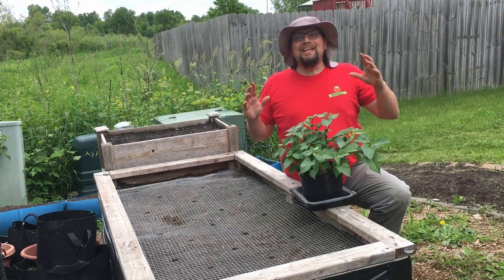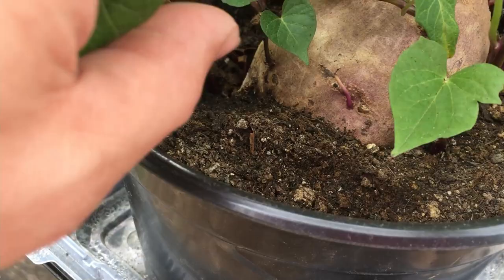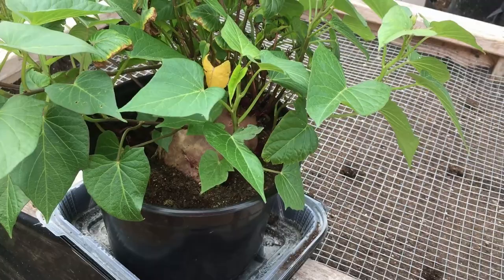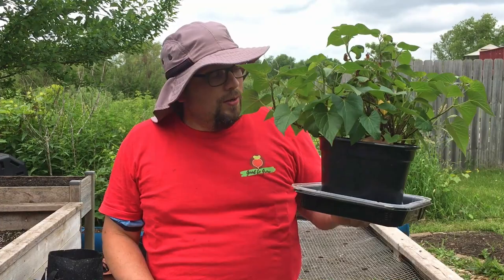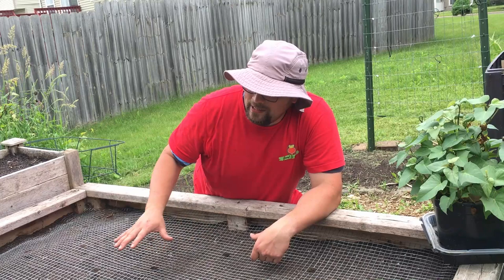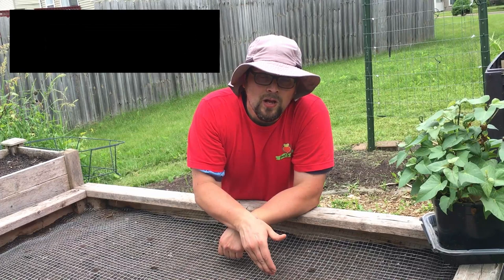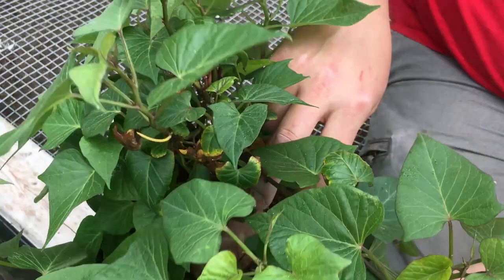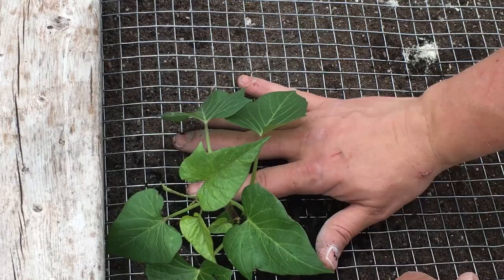Why You Should Grow Purple Sweet Potatoes | Planting Sweet Potatoes in Raised Beds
A few months ago, I found organic Stokes purple sweet potatoes at the local grocery store, and I decided to buy one so we could propagate sweet potato slips from it and try to grow our own.

In the past we have only grown Purple Passion sweet potatoes, and we enjoyed their taste, and so when we saw another variety of purple sweet potato that we could grow, we jumped at the chance.

These purple sweet potatoes contain anthocyanins and we will talk about anthocyanins benefits, in cluding that they are helpful and have antioxidant properties, and that is just one of the benefits of growing purple sweet potatoes.

In this video, we talk about why you should grow purple sweet potatoes, we talk a little about anthocyanins health benefits, and we show you how we are planting these Stokes sweet potatoes, and how we are trying to prevent vole damage this year from occuring to our sweet potatoes.  We don't know if this will be the solution to stop the e-vole empire, but this is another step we are taking to try to keep our crop whole.

If you have any questions about how to plant sweet potatoes in raised beds or how to grow sweet potatoes in raised beds, let us know in the comments, and we will try to help you.